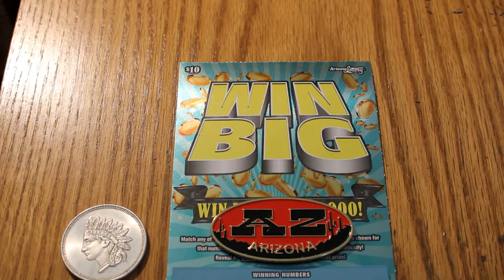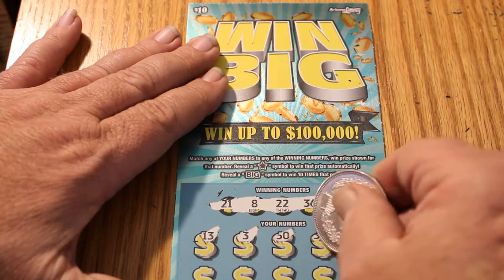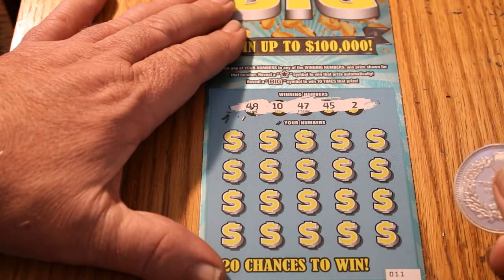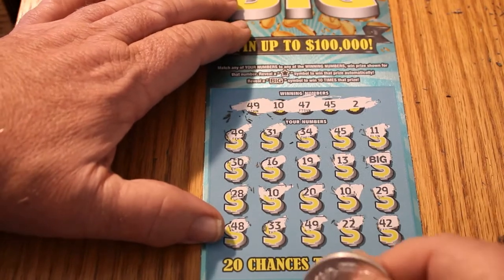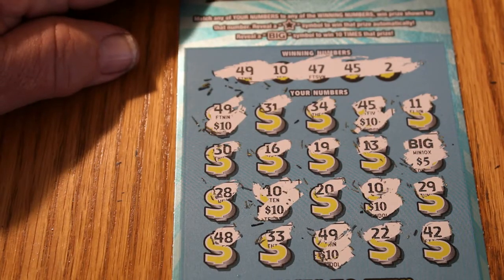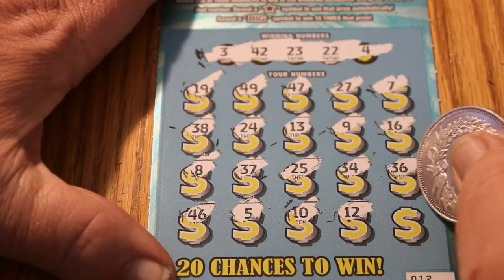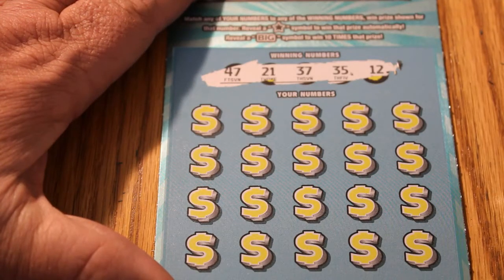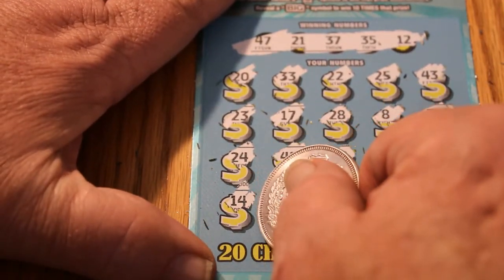$10 WIN BIG 💥BIG symbol BOOM💥😎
odds 1 in 3.72 PROFIT SESSION!
scratch cards